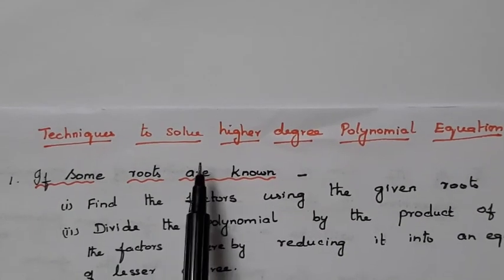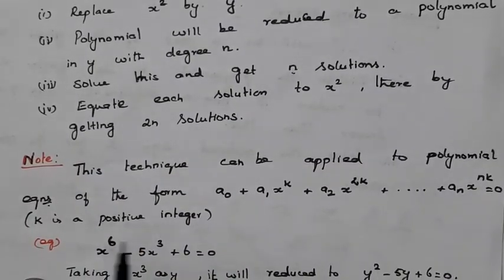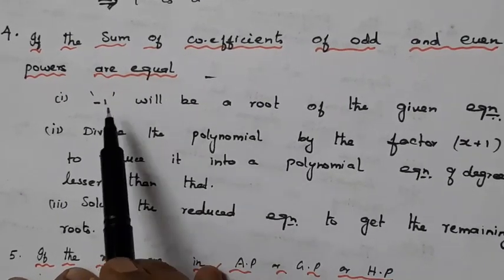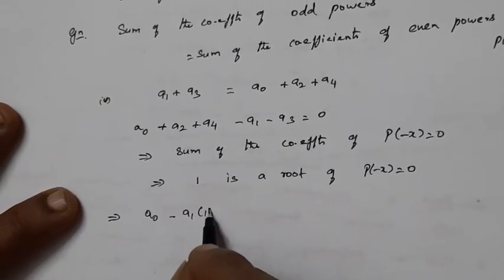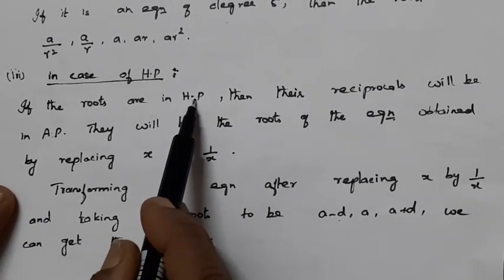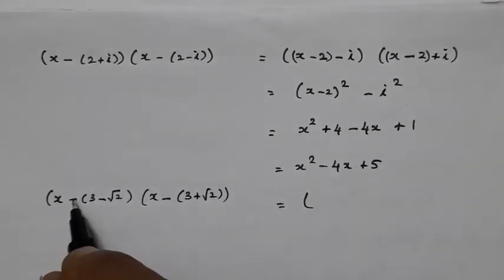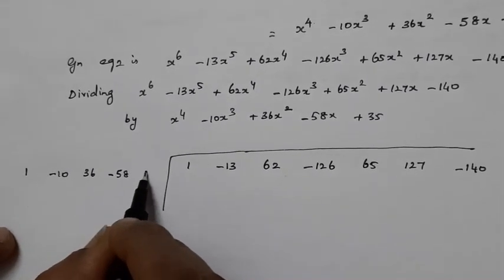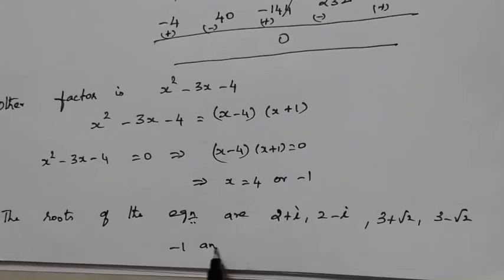Theory of Equation for Plus Two Part 9